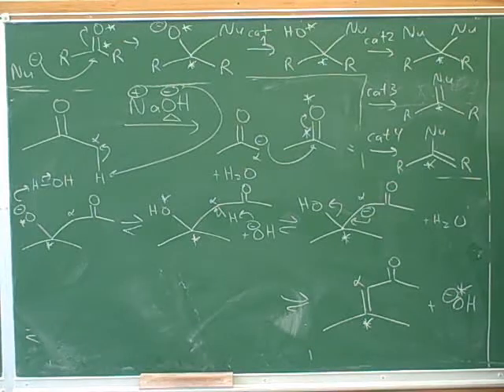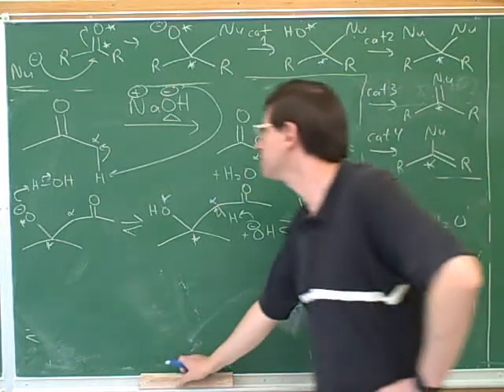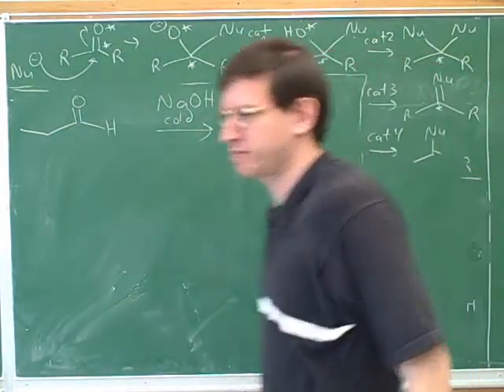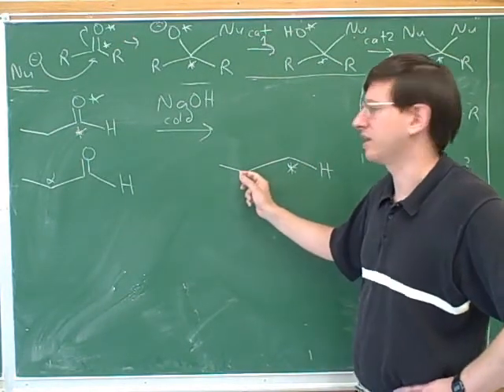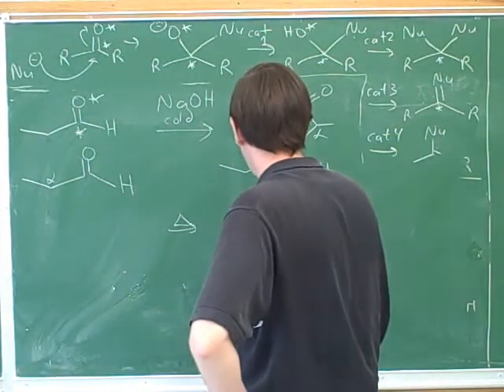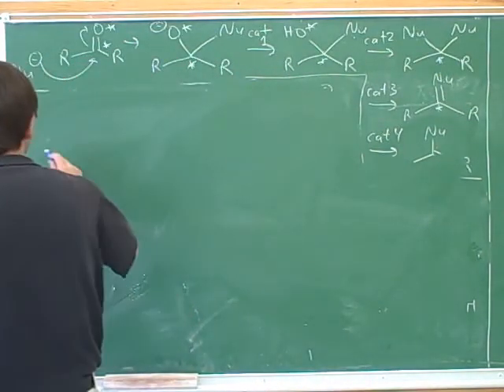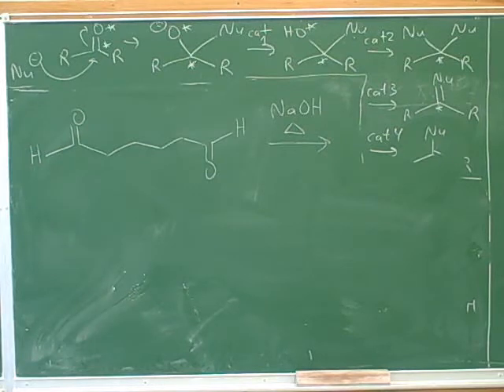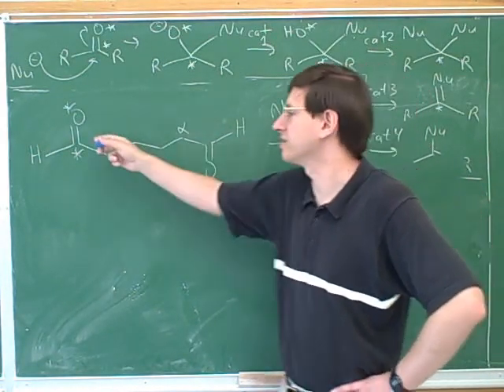Aldol condensation reaction (7)